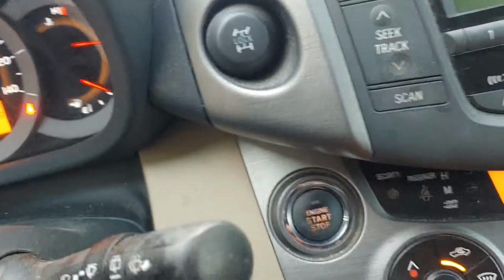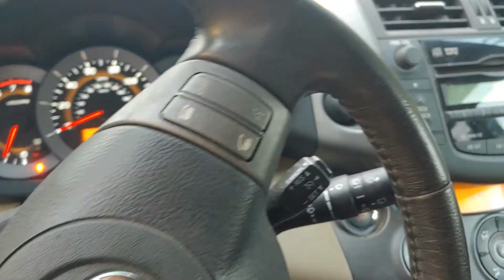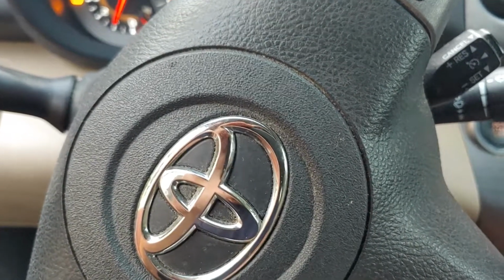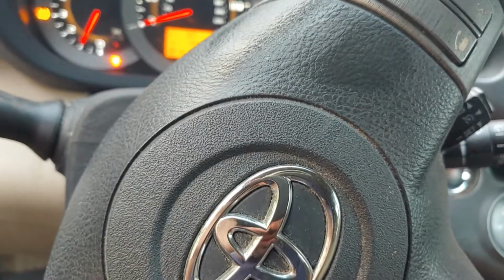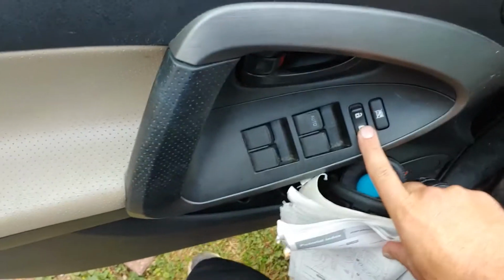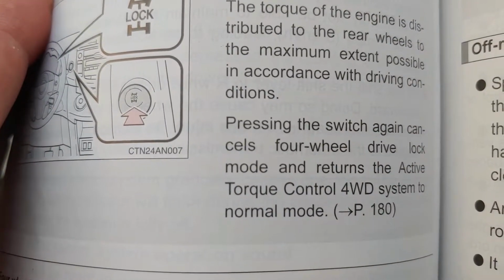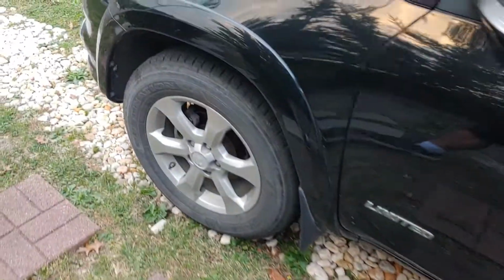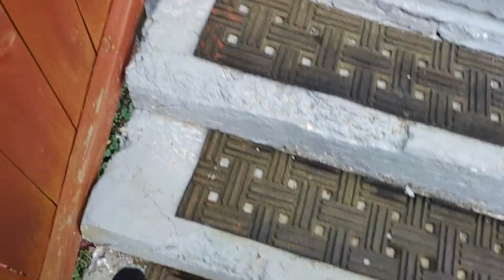How to Find Use 4Wheel Drive Lock Switch on Toyota RAV4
What does this button do? I venture and discover what it is and what it does. Have a great day.

New videos ever so often.